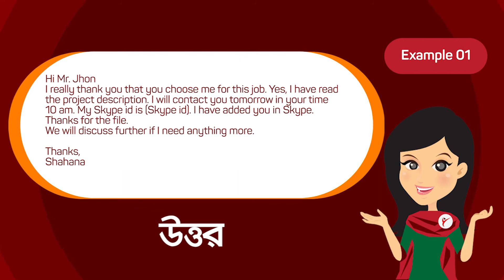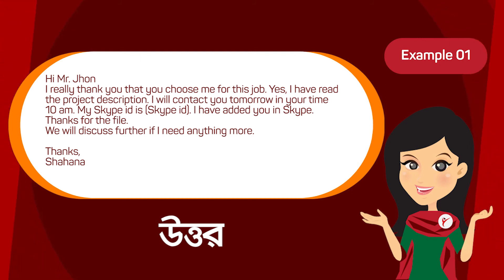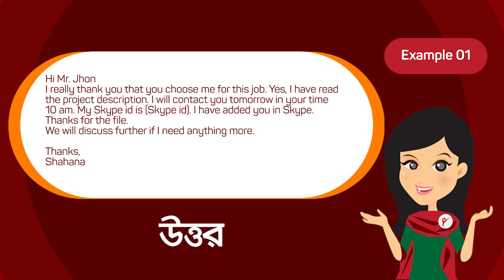ক্লায়েন্টের সাথে প্রাথমিক যোগাযোগ EXAMPLE-01